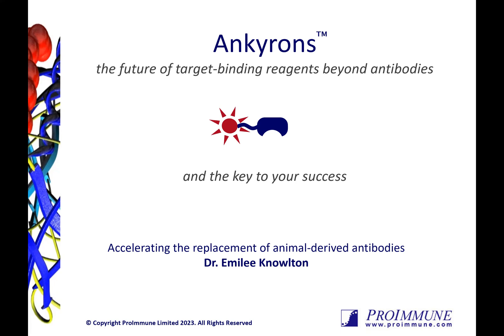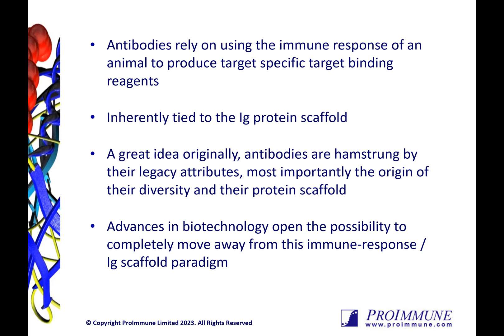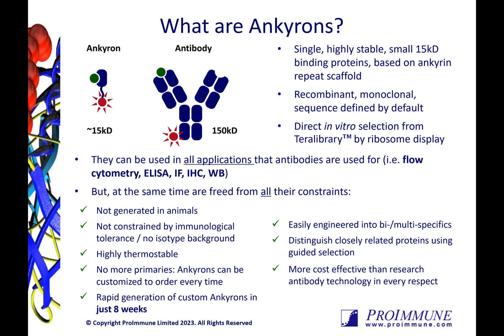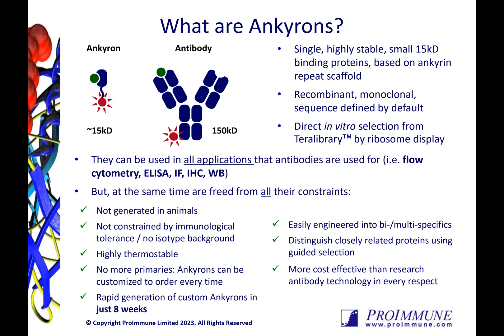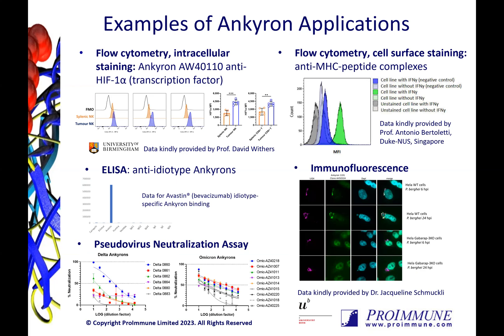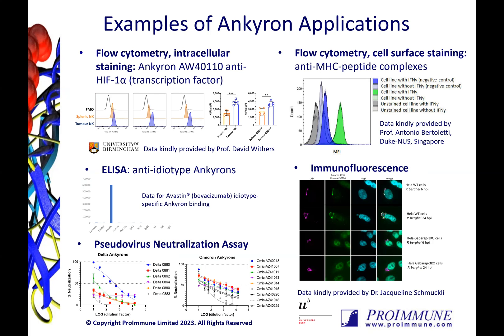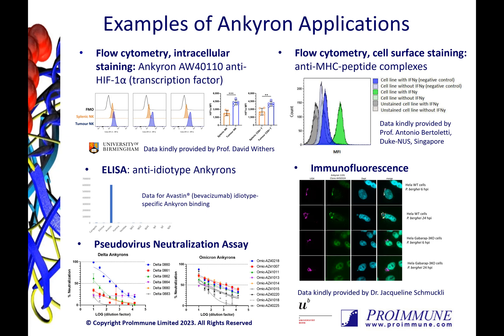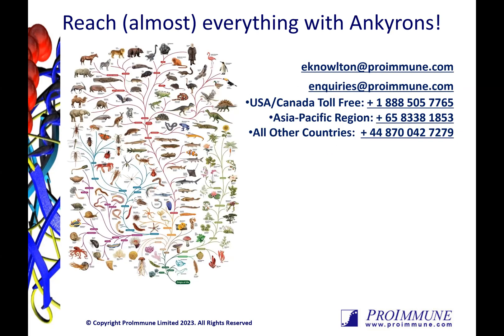Ankyrons: the future of target-binding reagents beyond antibodies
Ankyrons™ are next-generation target binding reagents provided by ProImmune that overcome many of the current constraints of research antibodies. They are highly stable recombinant single-domain binders that can be directly labelled or detected via an epitope or biotin tag. Ankyrons can be engineered to combine them with further Ankyron or other domains much more easily than even recombinant Antibodies. Unlike Antibodies, Ankyrons are never made in animals and do not have isotypes or any species origin.

Ankyron™ features:
    Single, highly-stable, small 15kD binding domain
    Always recombinant, monoclonal, sequence defined by default
    More than 1200 catalog target specificities; multiple clones per target typically; rapidly expanding range
    No more primaries: get any Ankyron with any of our tags or conjugates affordably to order
    No Fc- / Isotype background
    Selected entirely in vitro from our Teralibrary™ for higher affinity
    Unconstrained by immunological tolerance
    Highly thermostable
    Custom recombinant monoclonal generation for any budget*
    Further formatting to order as multi-specifics and multivalent molecules available
    More cost-effective than research antibody technology in every respect
    Generated without animal immunization
    Distinguish closely related proteins with Ankyron guided selection, such as pMHC, anti-id specific
    For research applications, including: flow cytometry, ELISA, western blotting, immunohistochemistry, immunoprecipitation, cell culture and more